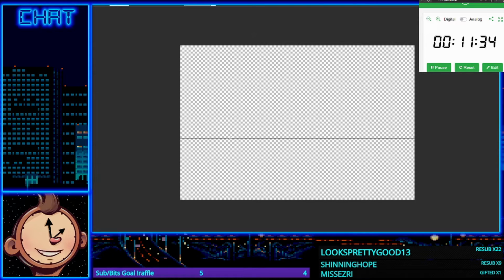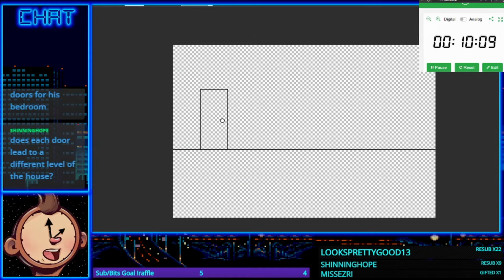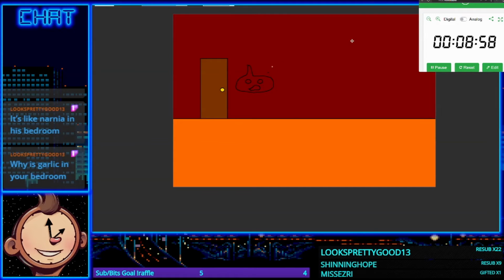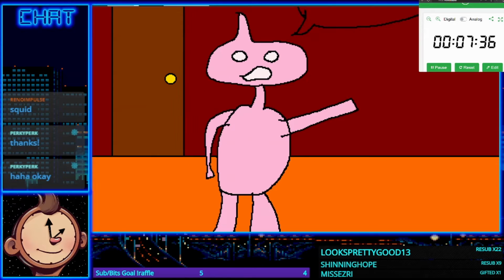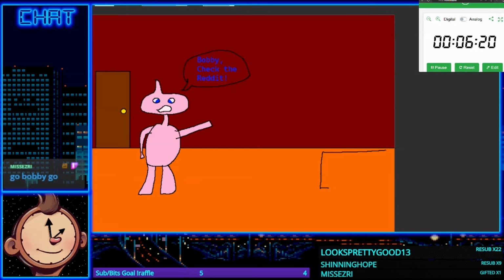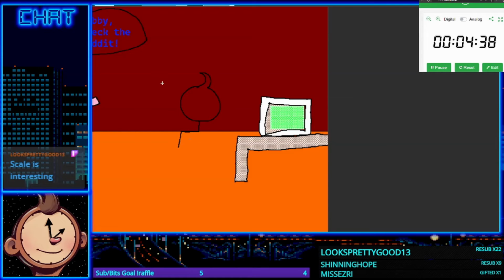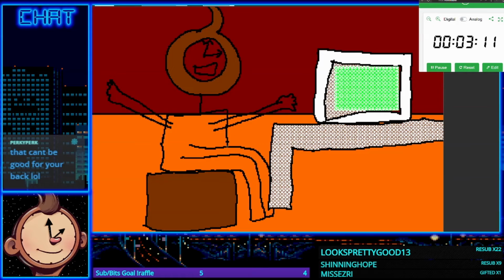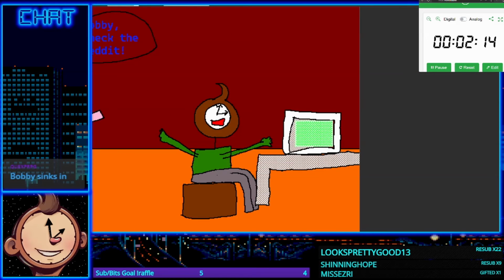Bobby Draws! - LPG further pushes the "Scandal"!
Big thank you to LPG for participating in and winning the raffle from 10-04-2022!